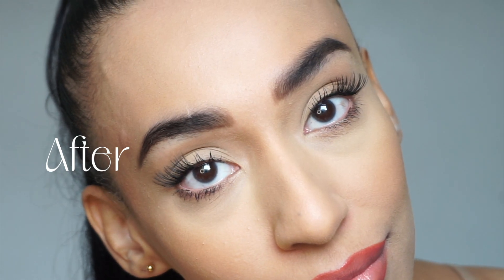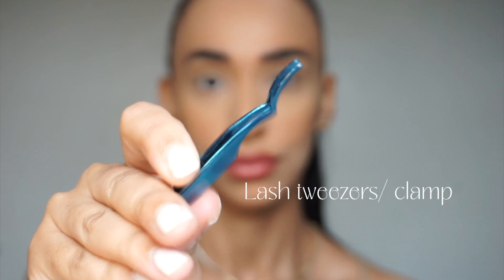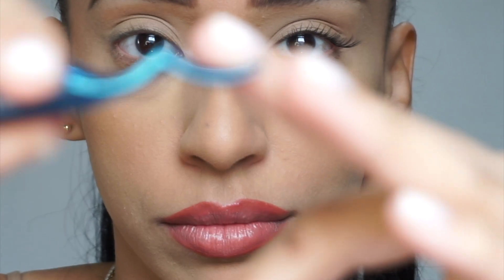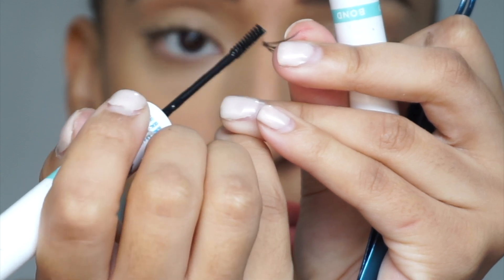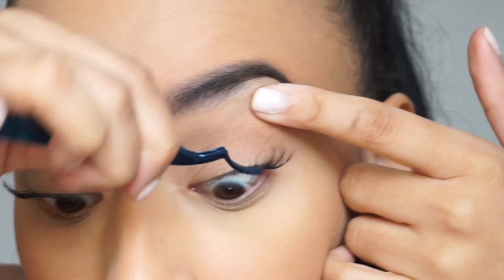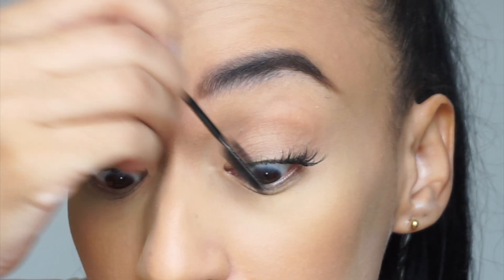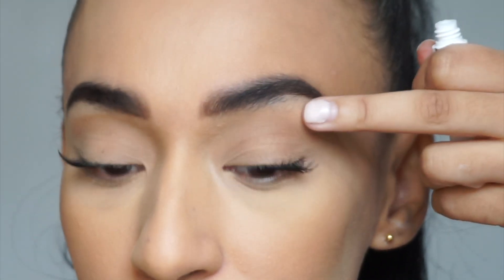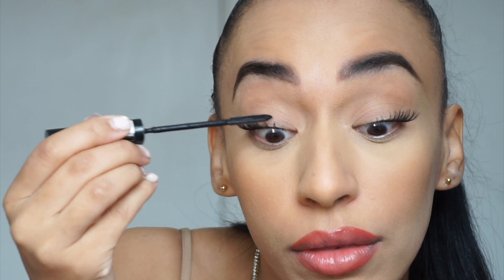DIY LASHES AT HOME IN UNDER 10 MINS | STEP BY STEP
Want salon-quality lash extensions without the salon price? In this video, I’ll show you how to apply **DIY eyelash extensions** right at home! Whether you’re using individual lashes or lash clusters, this step-by-step tutorial will help you achieve a full, voluminous look that lasts for days. I'll cover everything you need to know – from prepping your natural lashes, choosing the right materials, applying the extensions, and essential aftercare tips to keep them looking flawless. Perfect for beginners!

✨ **Materials Needed**:
- Eyelash Extensions (individual or clusters)
I USED SOSU CLUSTERS
- Lash Glue (for extensions)
seal and bond
Tatti lashes invisilash glue
- Tweezers
- Spoolie Brush
- Lash Remover (optional)